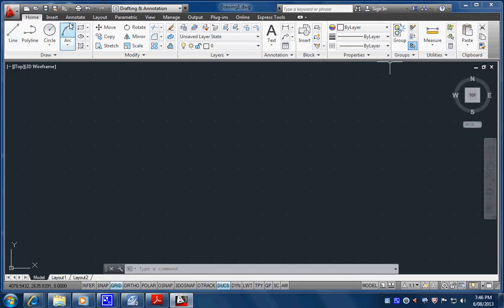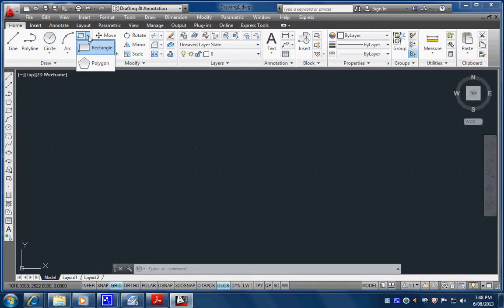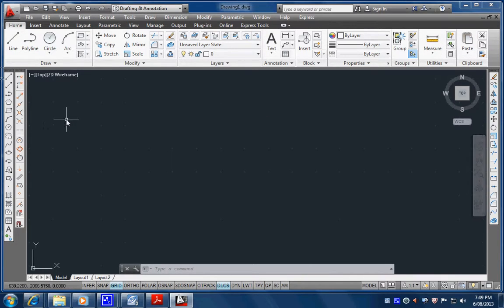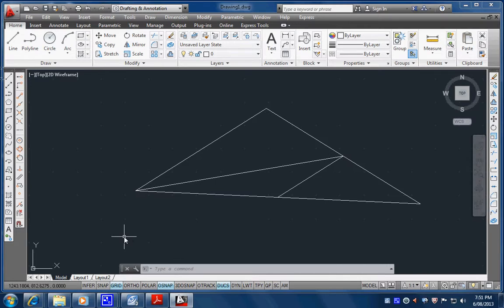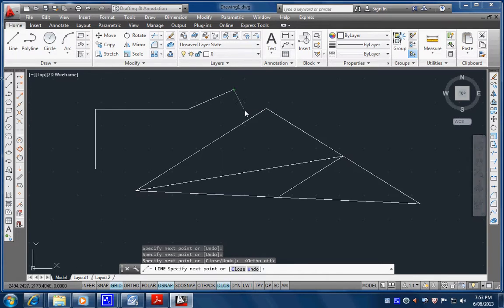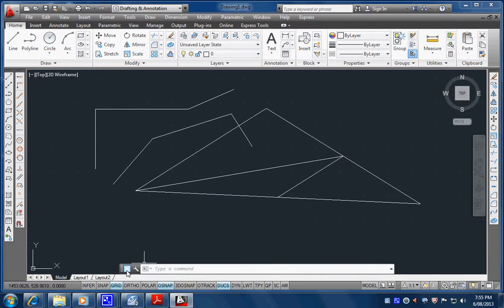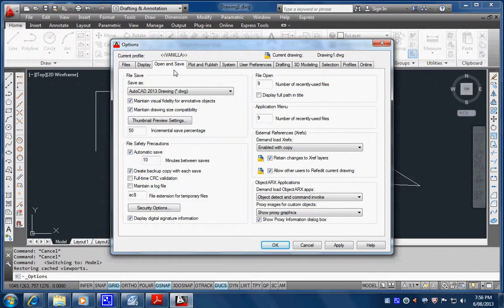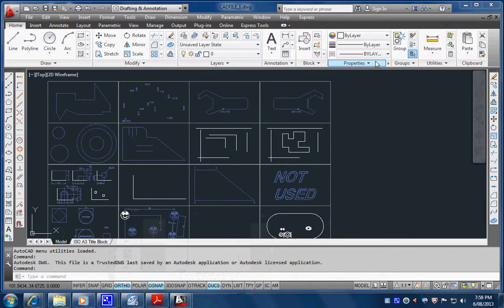2013 Sem2 CAD Sess01b User Interface